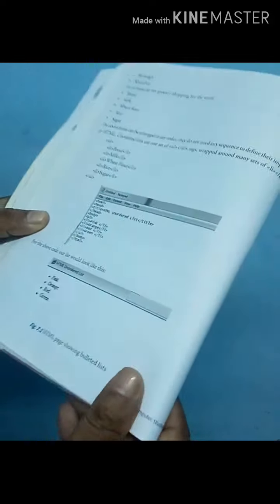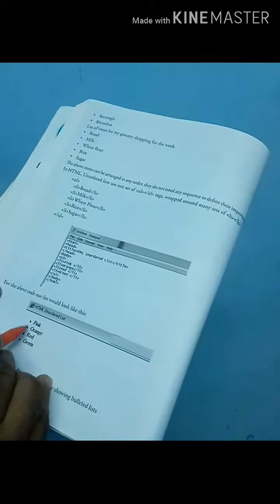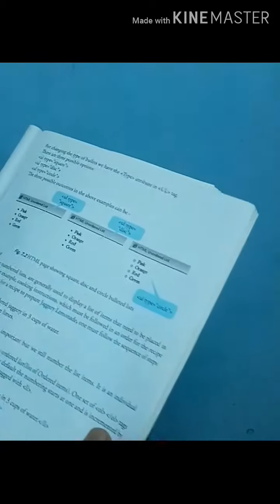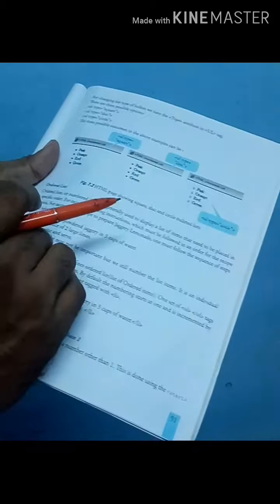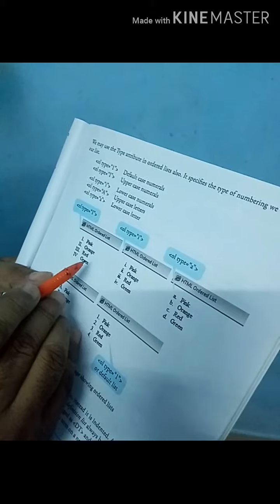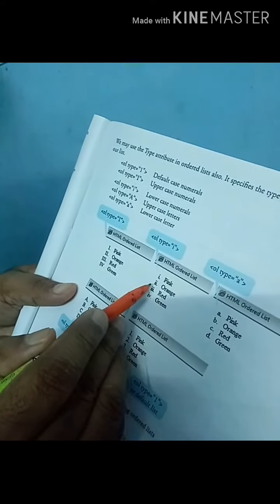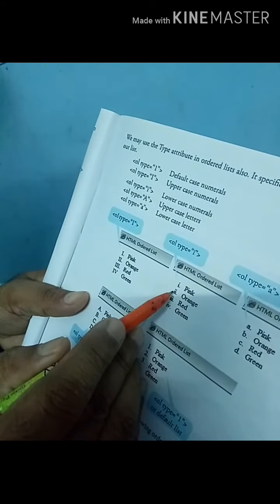HTML_CLASS_7